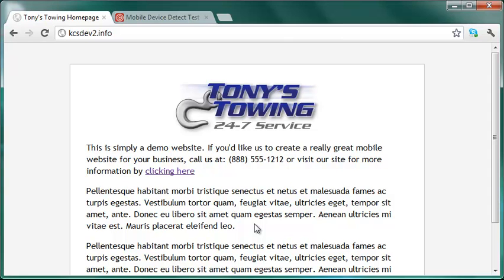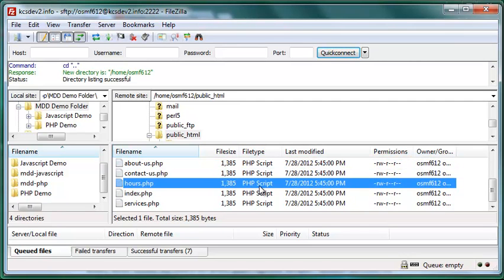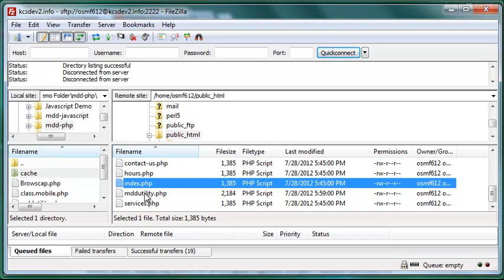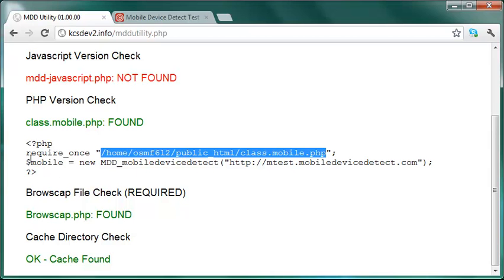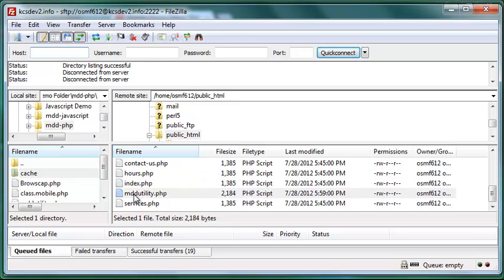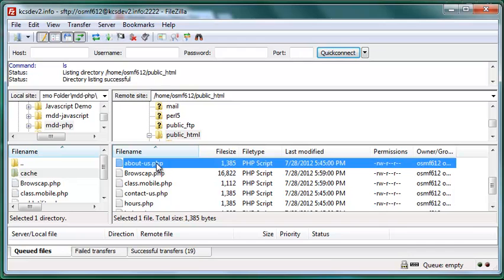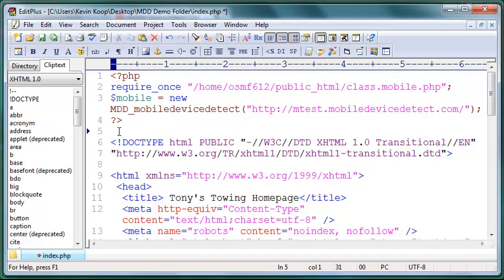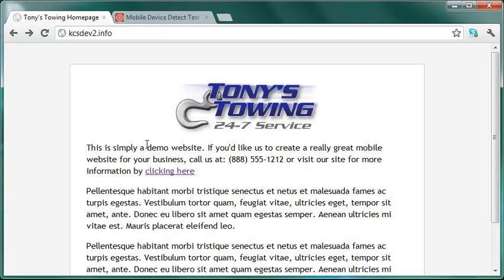mdd install php version